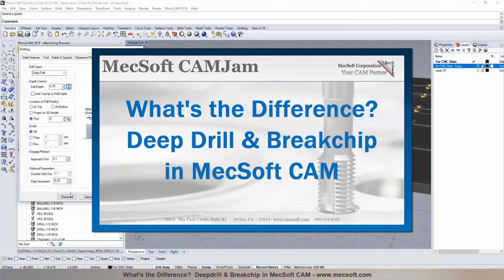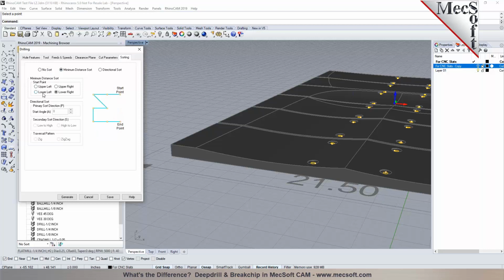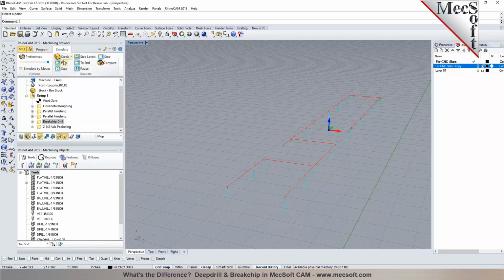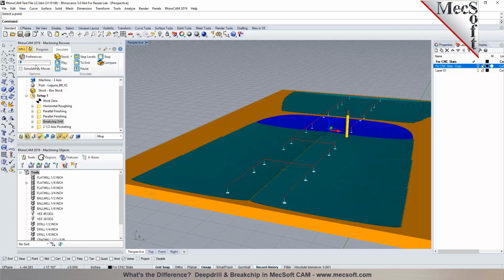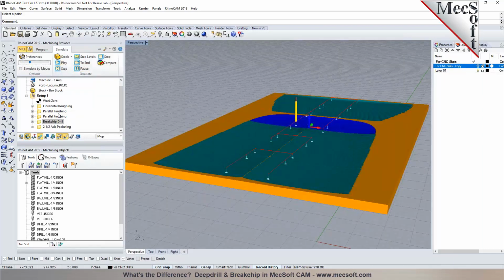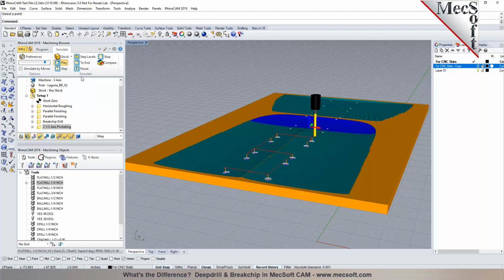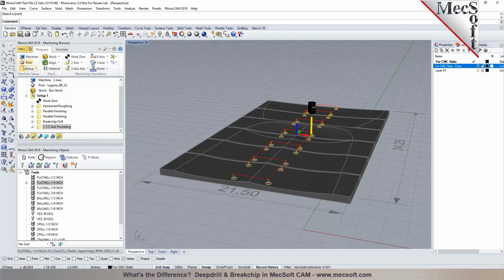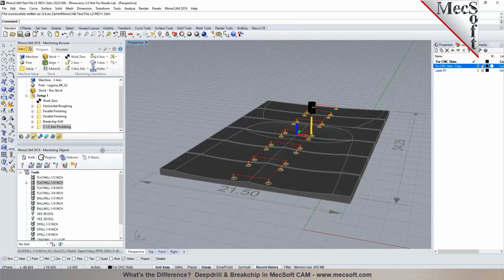Deepdrill or Breakchip? What's the Difference?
Quick video explaining the difference between a Deepdrill & Breakchip cycle in MecSoft CAM